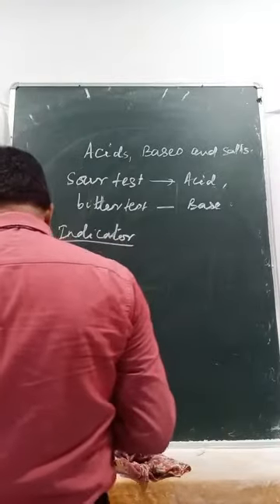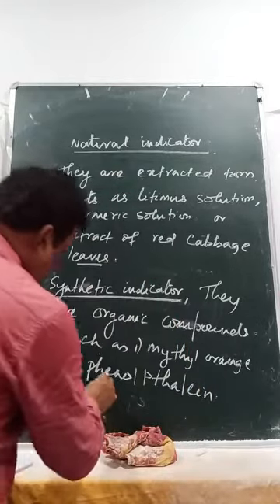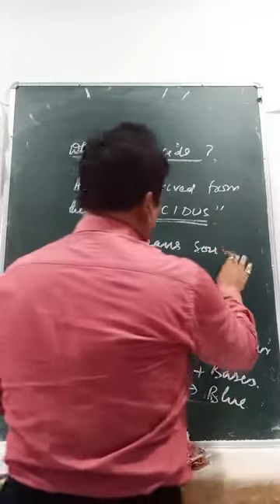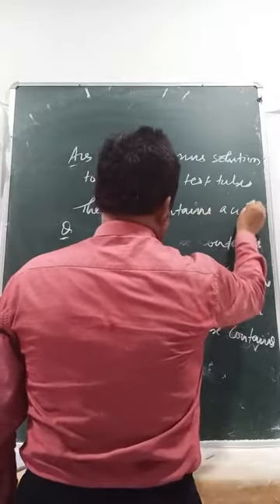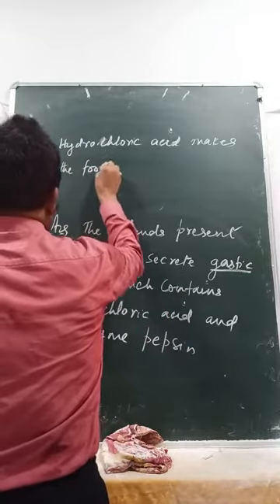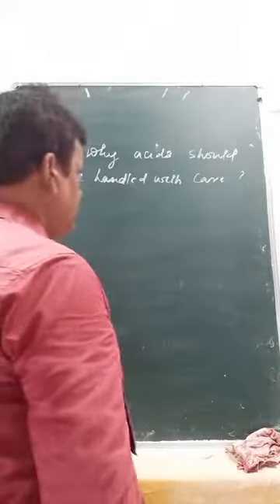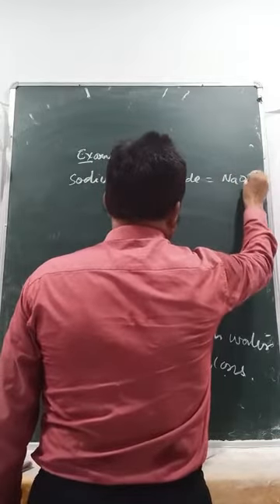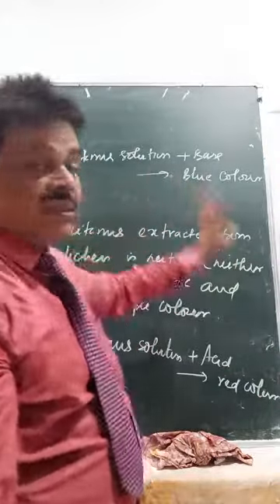Class X chemistry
Acid Bases and Salt